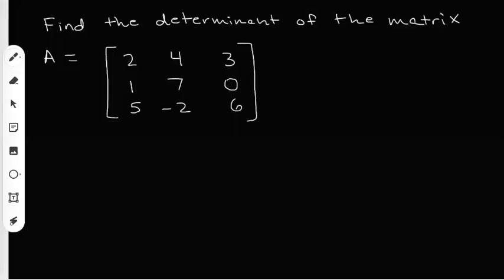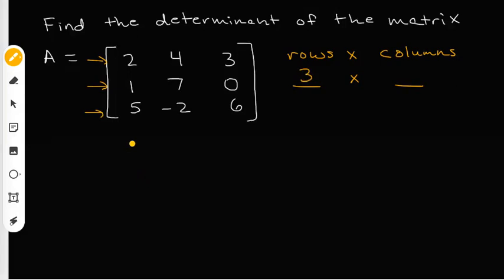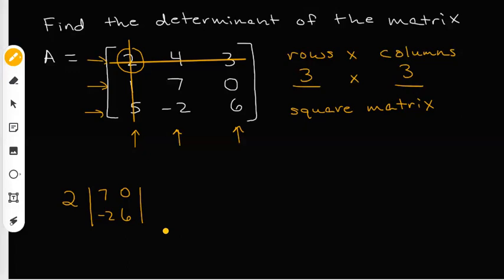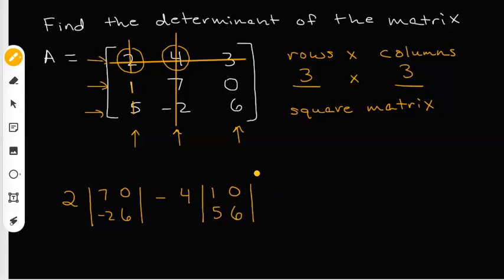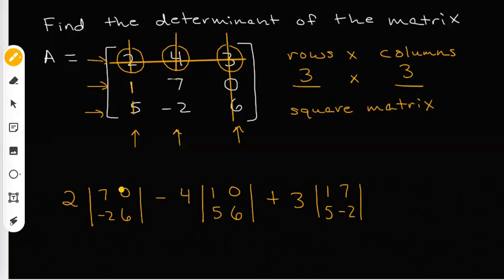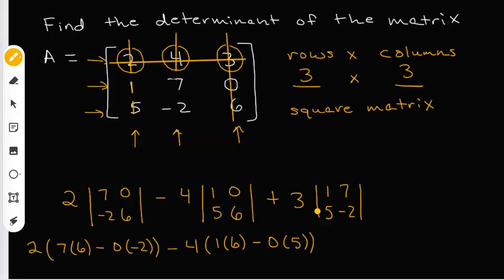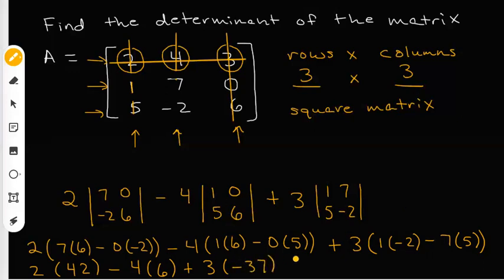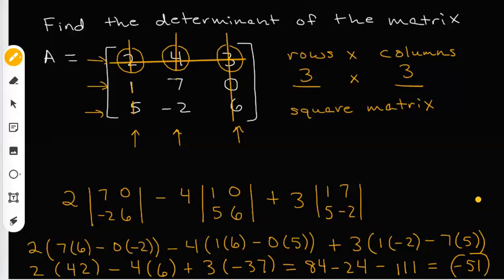How to Find the Determinant of a 3x3 Matrix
Matrix Theory